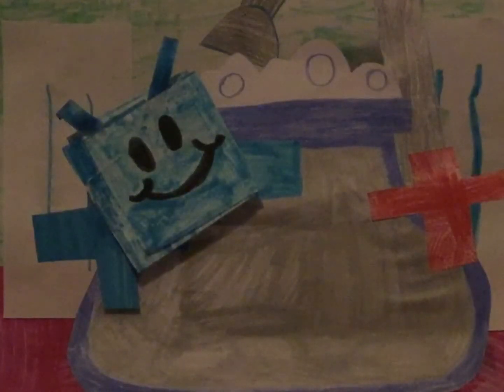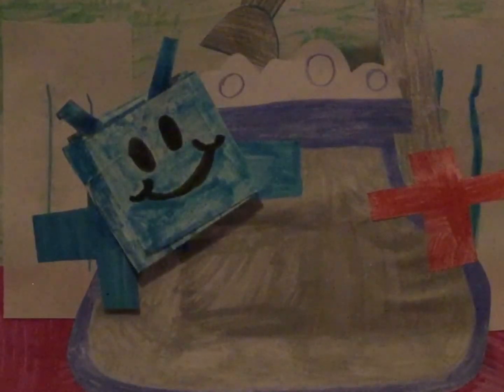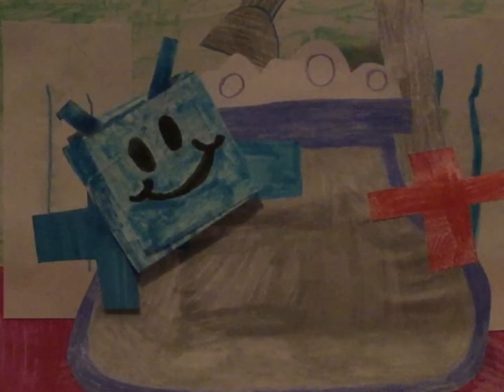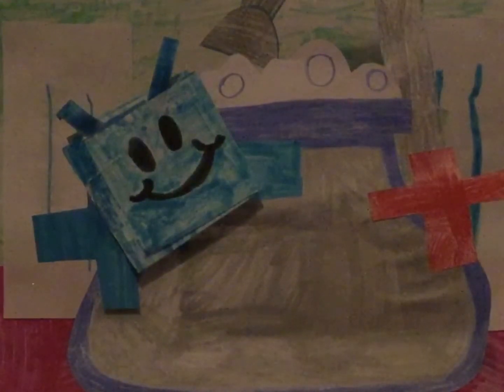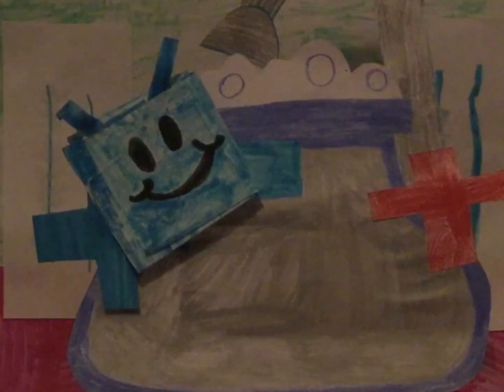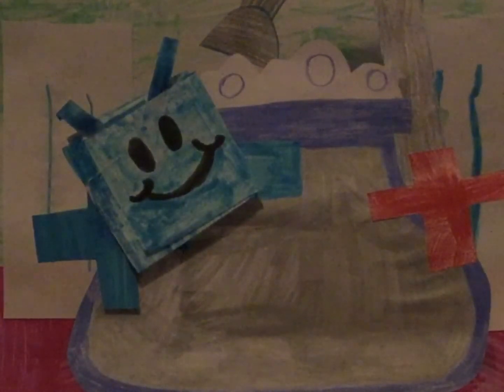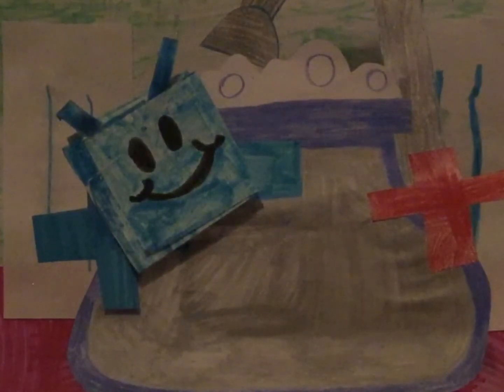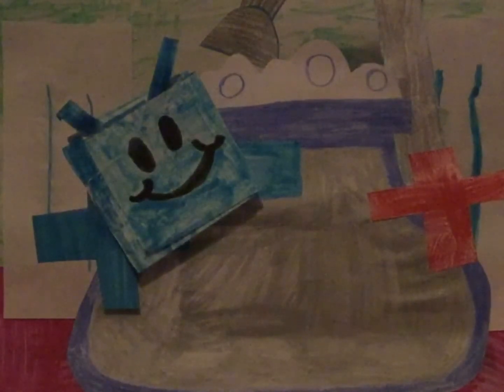The Mr. Dinwoodie Show: A Home For Scruffy (Scruffy’s New Caterpillar House)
Mr. Dinwoodie and Gordon show you all around Scruffy’s new caterpillar house.

Episode 9

Song: We Really Love Scruffy’s House